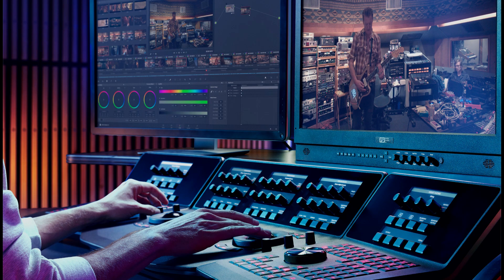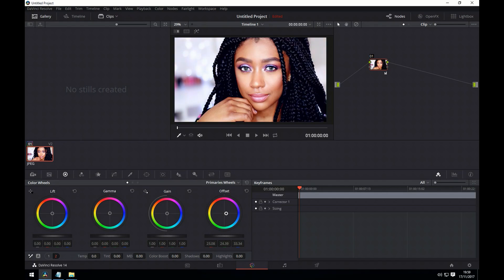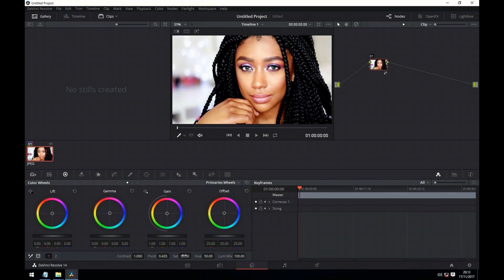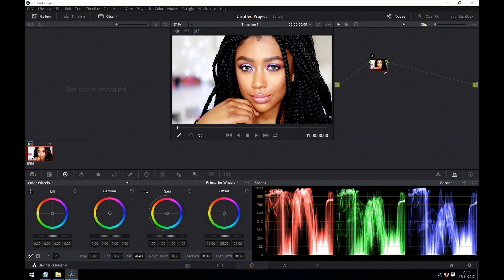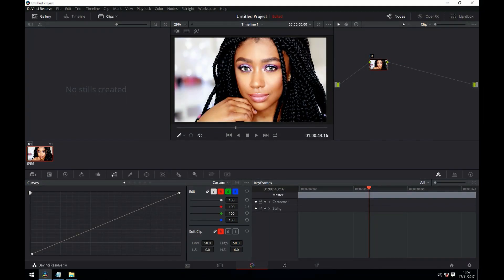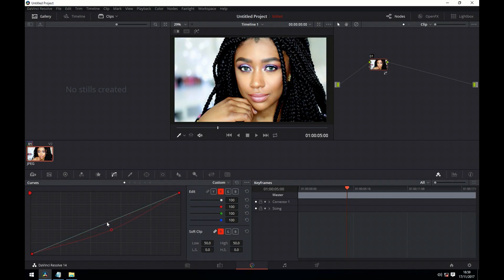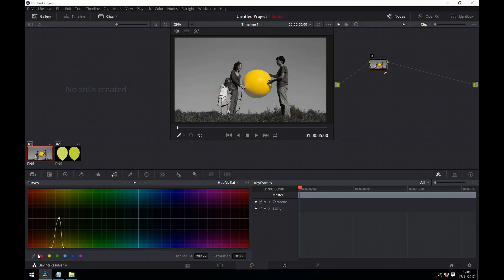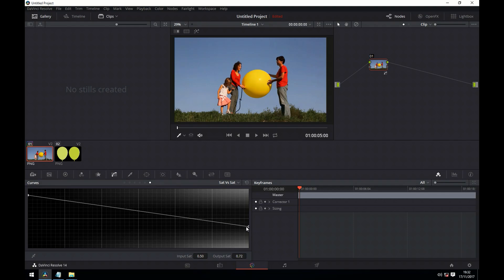Davinci Resolve 14/12.5 - introduction to the color tools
A beginners tutorial focusing on the main color tools in Davinci Resolve 14 /12.5.  The tutorial particularly focuses on the color wheels and curves.  In my opinion this is the bedrock of Davinci Resolve, and once you grasp these tools you will be on your way to learning color grading.

The tutorial is simple to follow and made with the beginner in mind, focusing on real examples.

Key topics in the tutorial:
Color wheels
Log and Primary wheels
Hue v Hue
Hue v Sat
Hue v Lum
Lum v Sat
Sat v Sat
Color Bars
Contrast
Pivot Point
Saturation
Hue
Lum Mix
Temp
Tint
Midtone Detail
Color Boost
Shadows
Highlights
Low range and high range